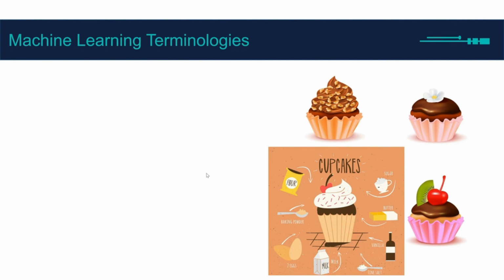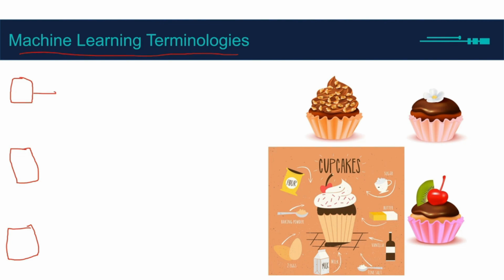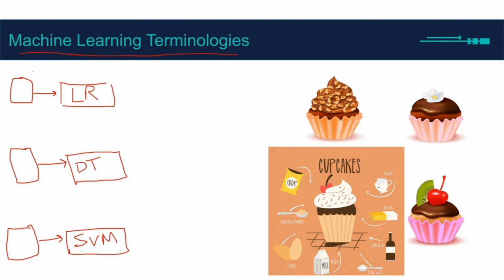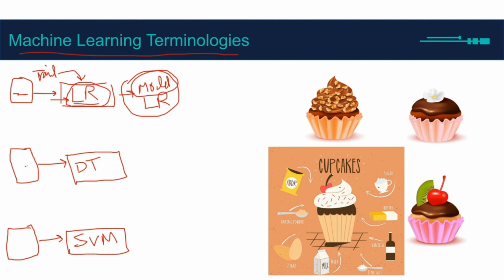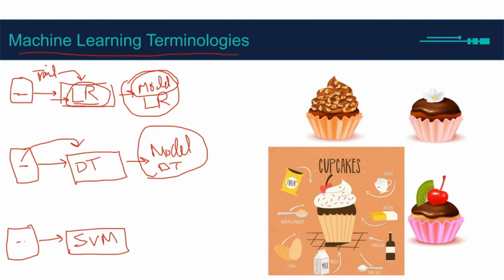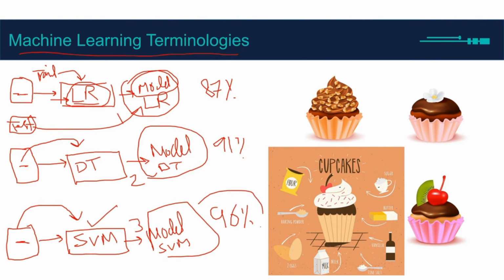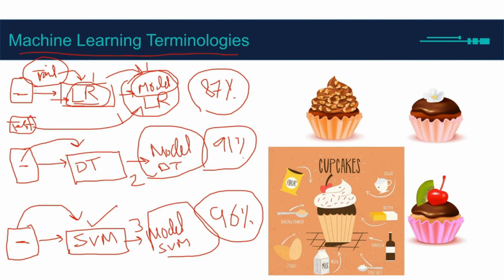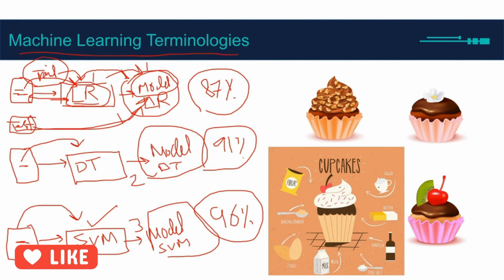👨‍🏫Lesson 12: Machine Learning Terminologies-Part 2